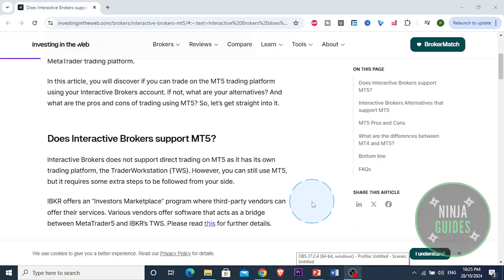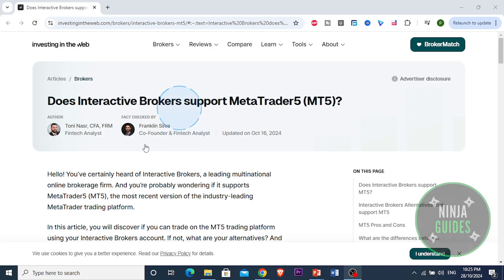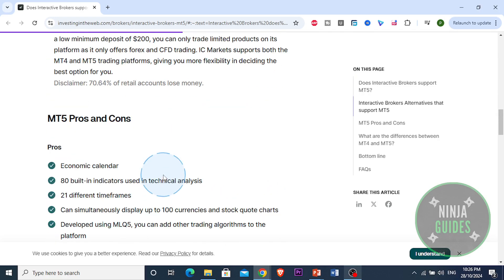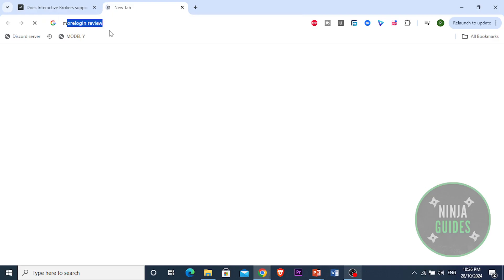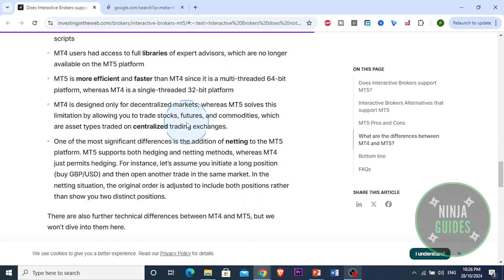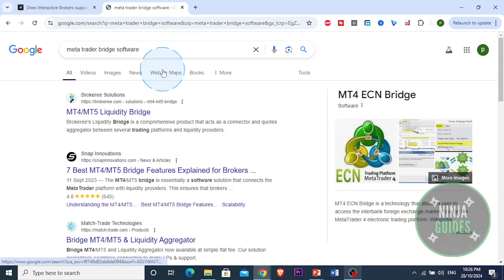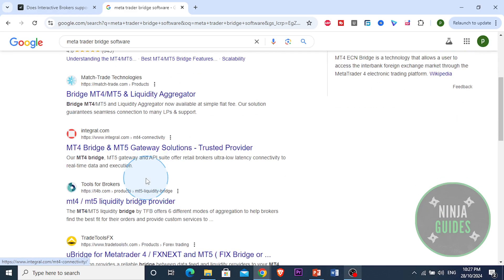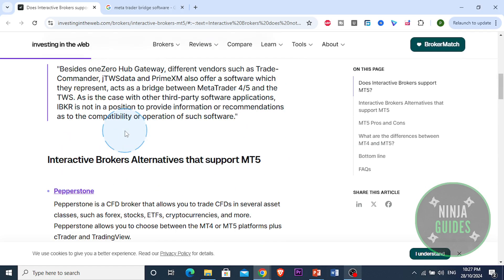How To Connect Interactive Brokers To Metatrader 5 (2024) - FULL GUIDE!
In this video I will show you how to connect interactive brokers to metatrader 5